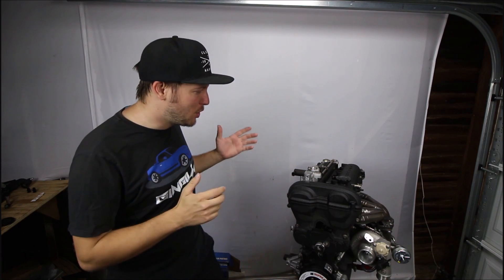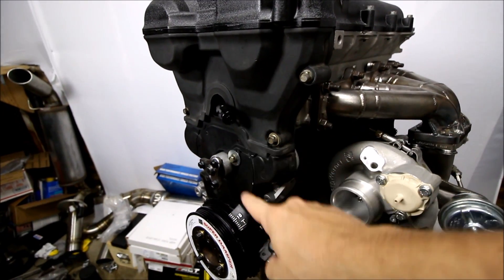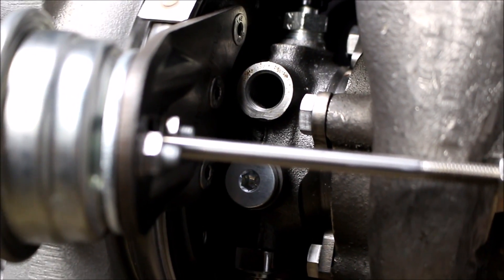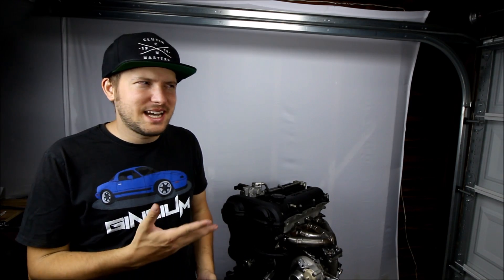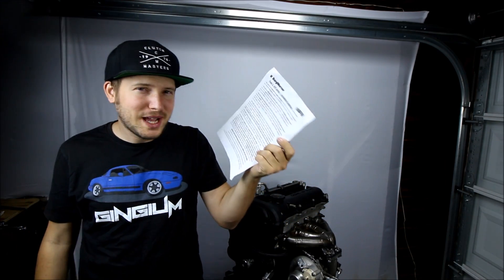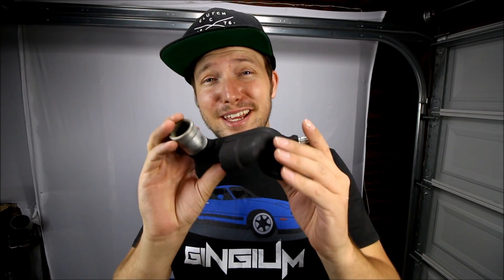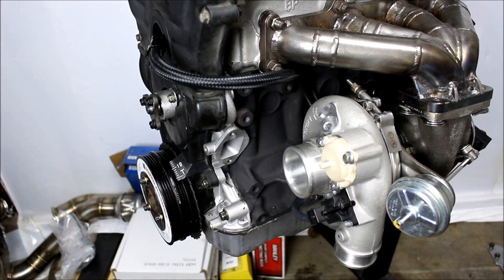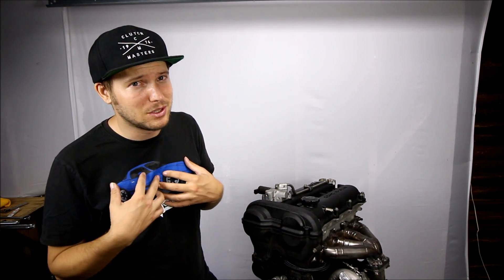Bottom Mount Turbo...NOTHING FITS - Custom Water Lines (Rebirth Ep19)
The VVT build gets custom water lines!

MUSIC